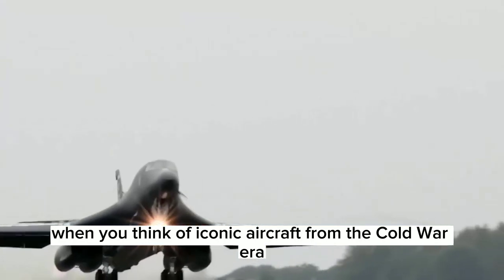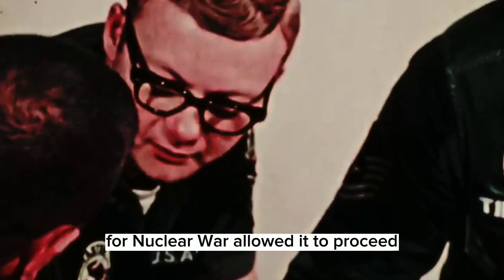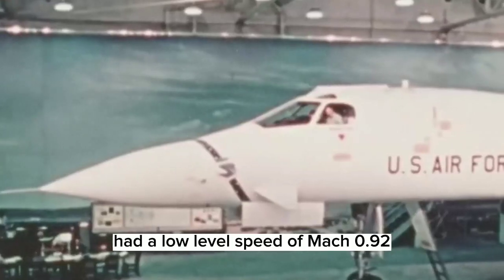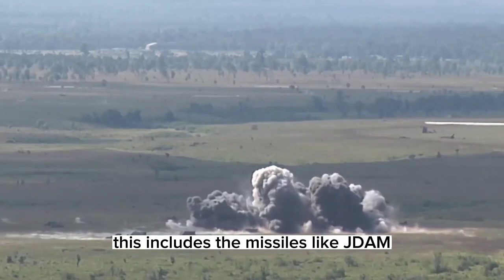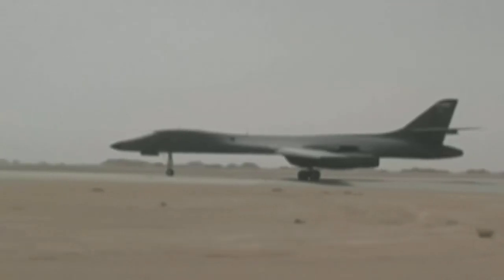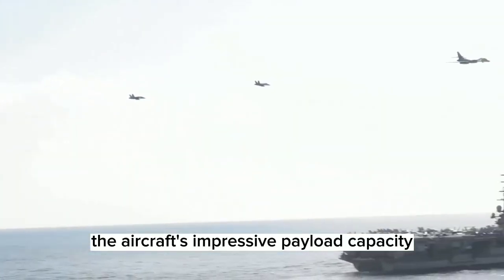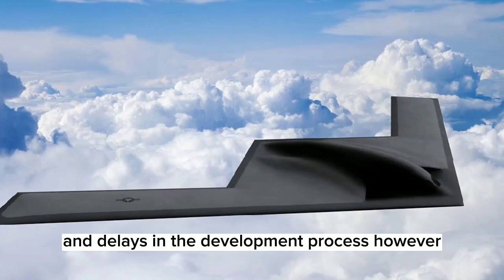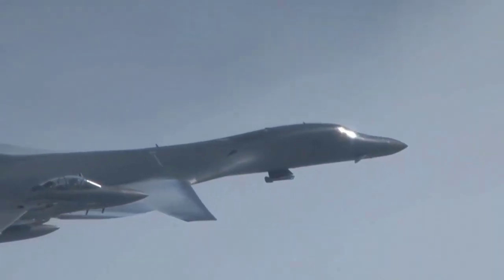How B 1 Lancer became the Deadliest modern bomber aircraft